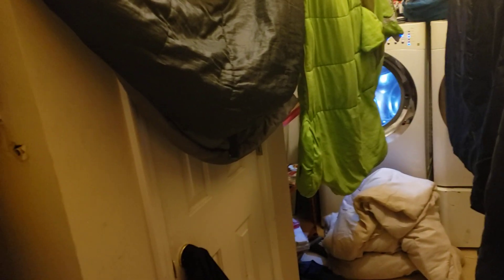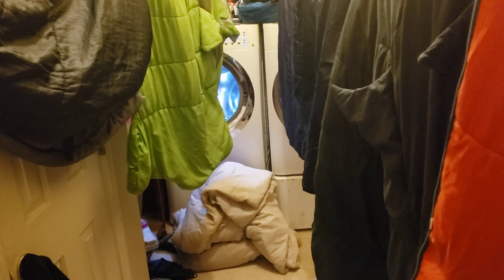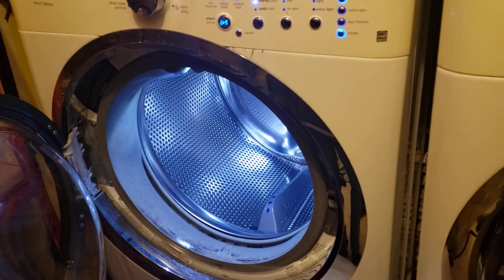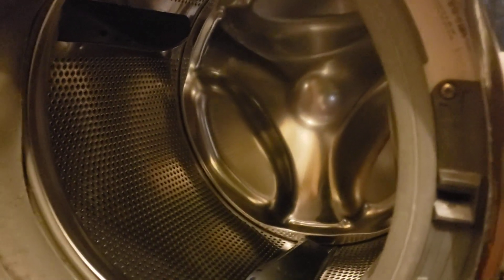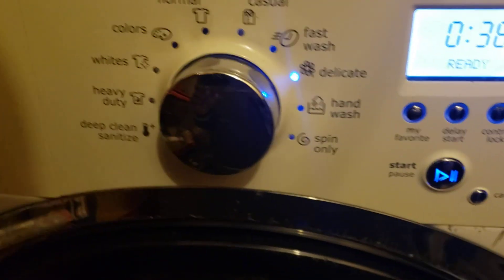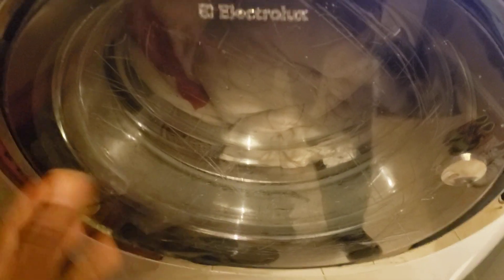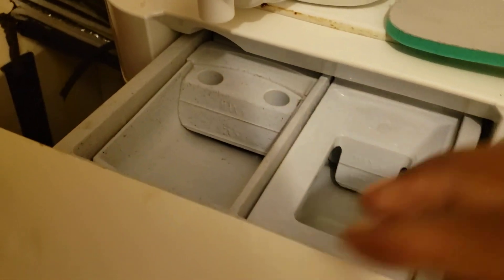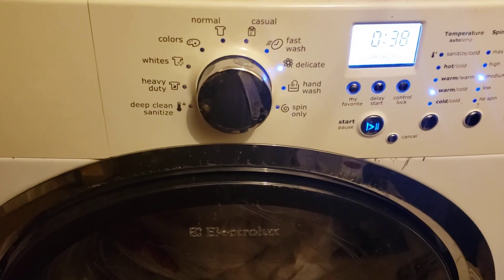Tips on washing blankets and rug in your frontload From a repair guy Point of View!